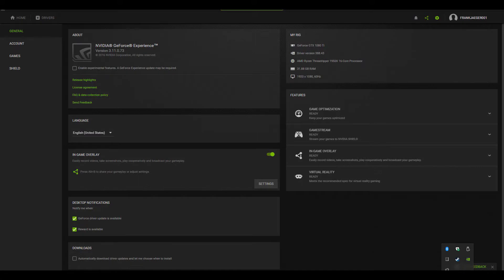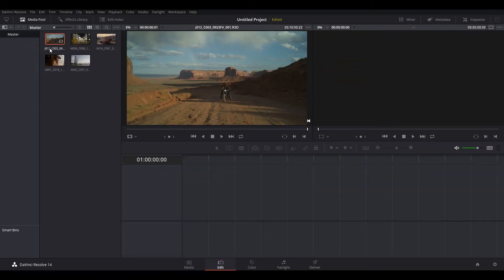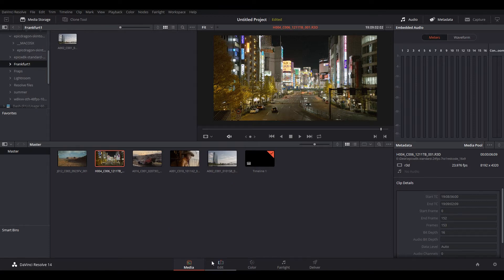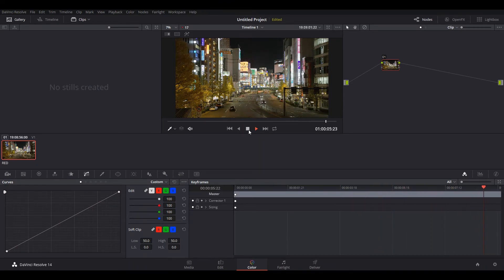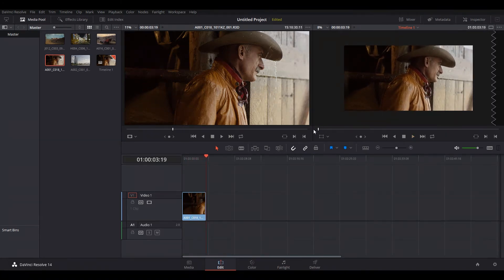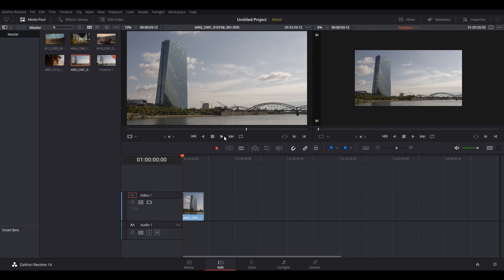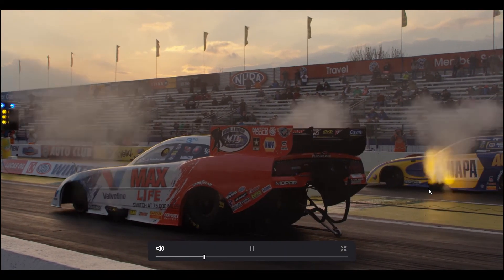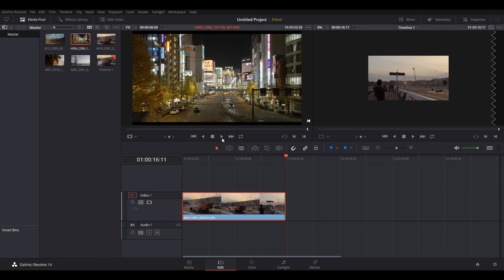Threadripper GTX 1080ti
Threadripper GTX 1080ti Davinci Resolve
Threadripper GTX 1080ti 8K
Threadripper GTX 1080ti Red camera
jsfilmz